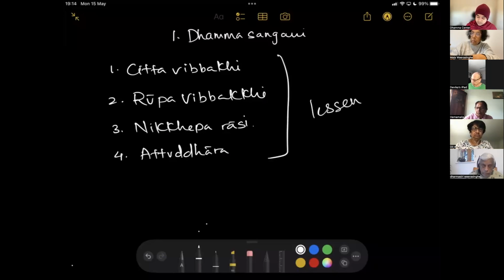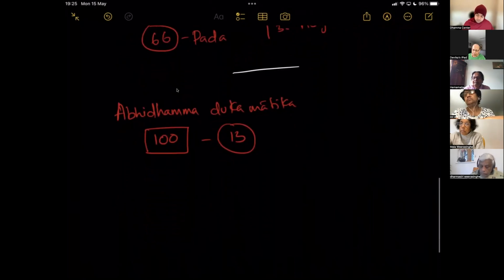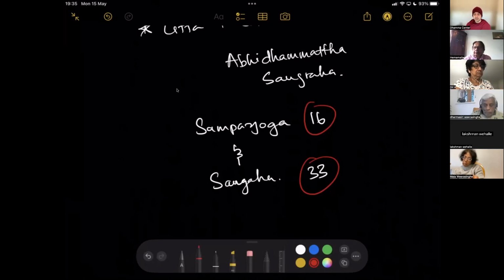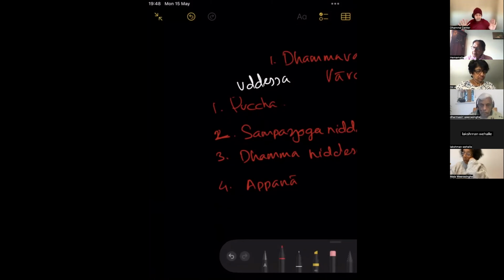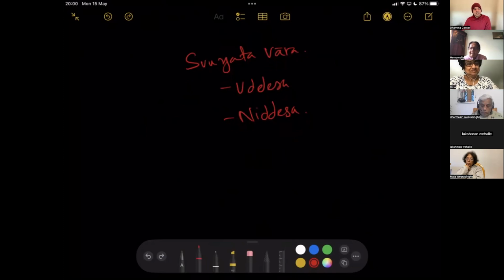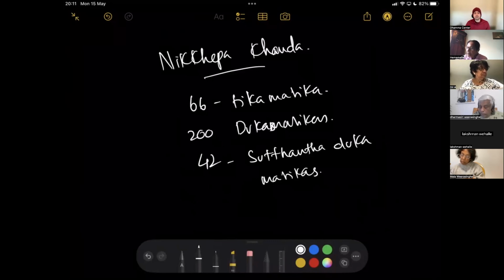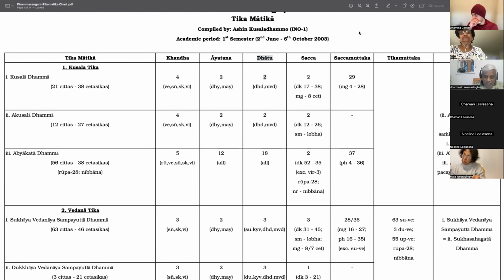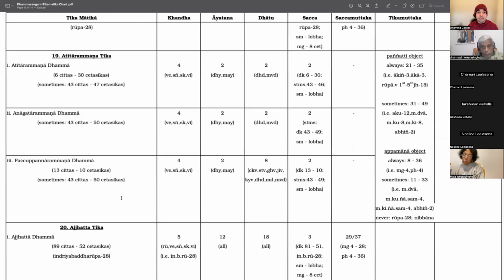Introduction to Dhammasangani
In this video, we will explore the Dhammasangani, one of the seven books of the Abhidhamma Pitaka in the Theravada Buddhist tradition. The Dhammasangani is a comprehensive guide to the Buddhist psychological system, which categorizes all mental and physical phenomena into distinct groups known as "dhammas."

We will begin by discussing the historical context and significance of the Dhammasangani, as well as its place within the larger framework of Buddhist philosophy. We will then delve into the contents of the text, exploring its detailed categorization of mental and physical phenomena and the ways in which these categories relate to one another.

Throughout the video, we will provide examples and practical applications of the concepts discussed in the Dhammasangani, helping viewers to understand how this ancient text remains relevant and useful in modern times. Whether you are new to Buddhism or a seasoned practitioner, this video will provide a valuable introduction to the Dhammasangani and the rich psychological insights it offers.